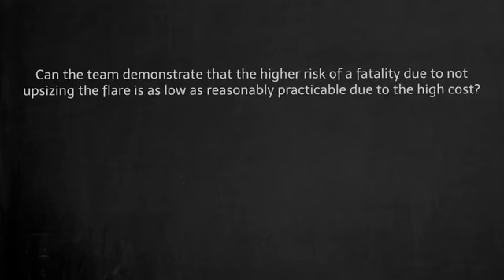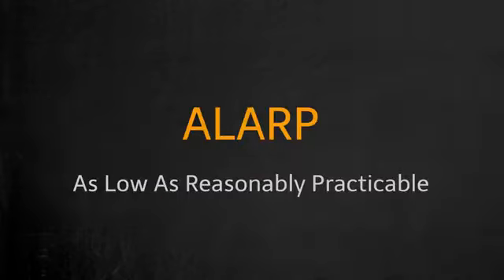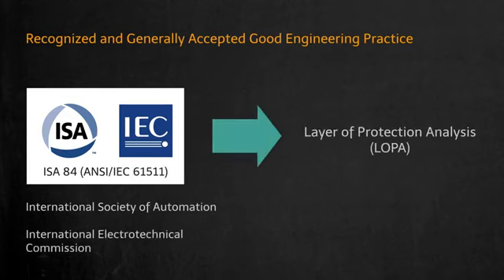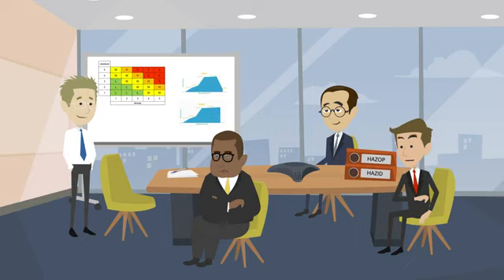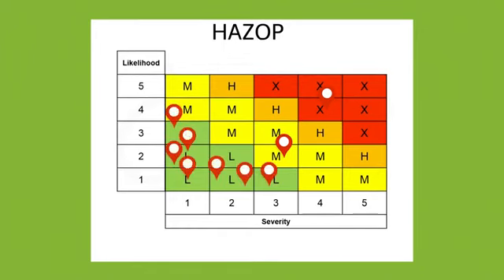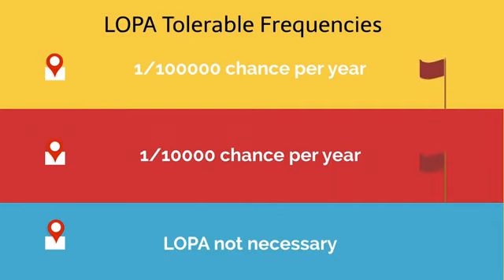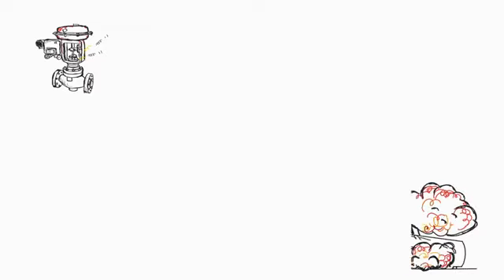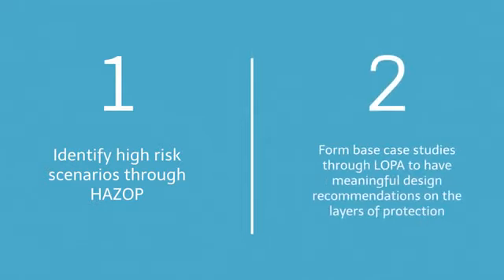Layer of Protection Analysis (LOPA)